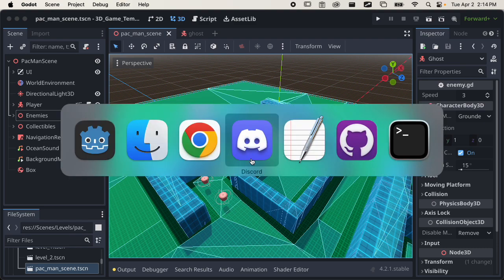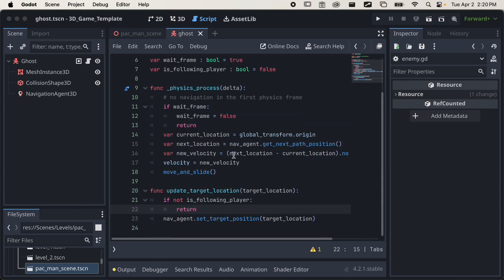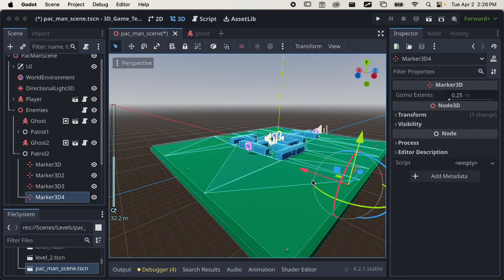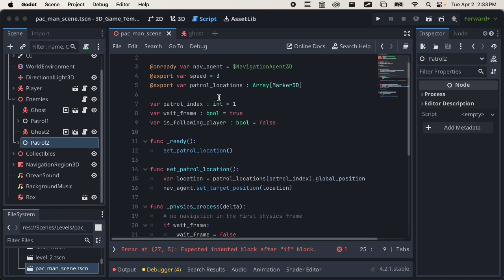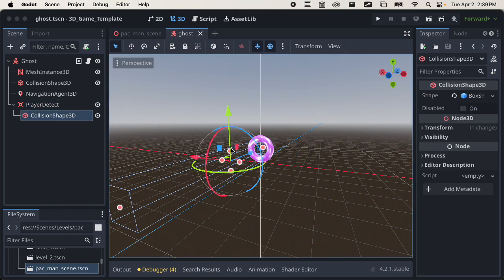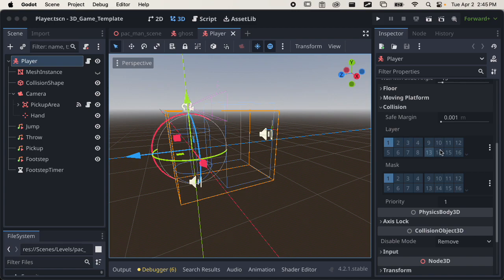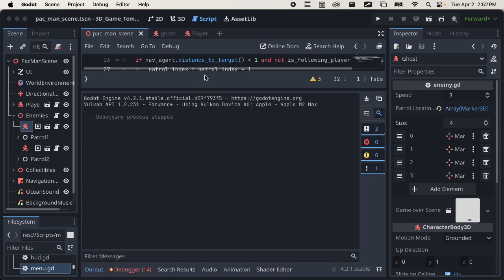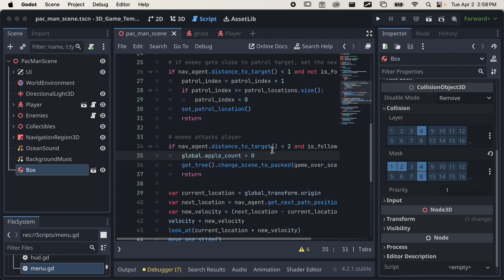Enemy Patrol, Attack, Hitbox ~ MEA 300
This video covers adding a patrol, hitbox and attack to the enemy NPC.